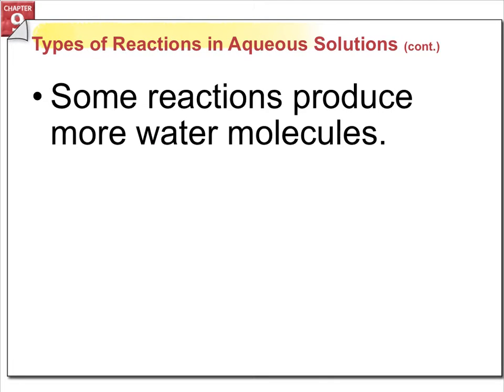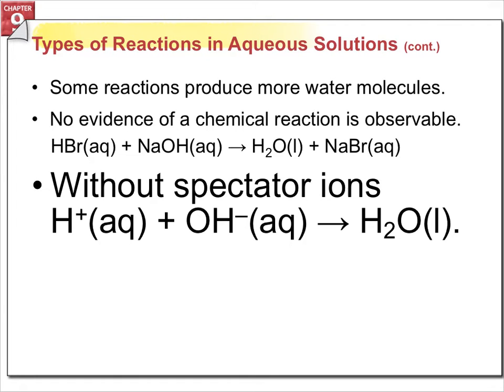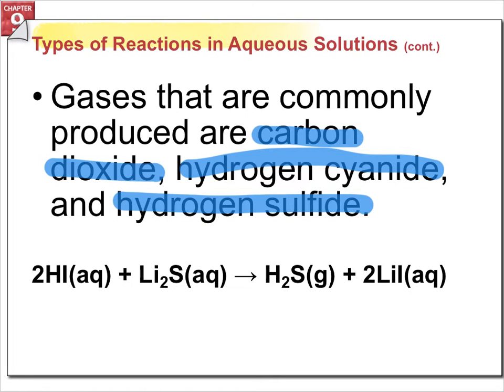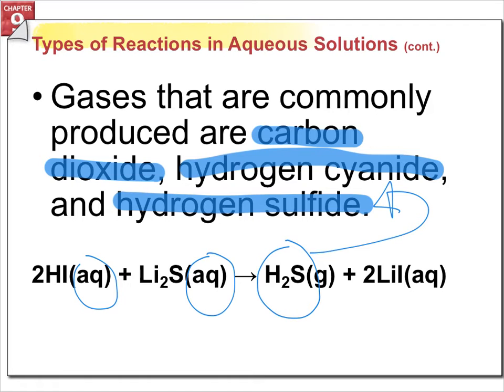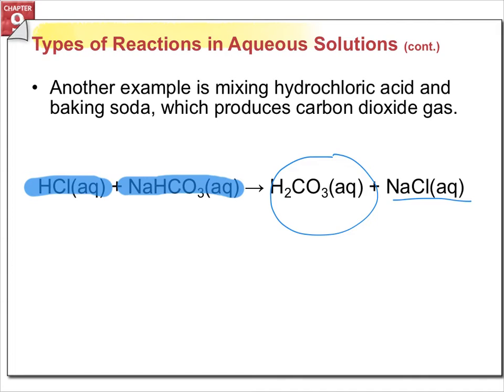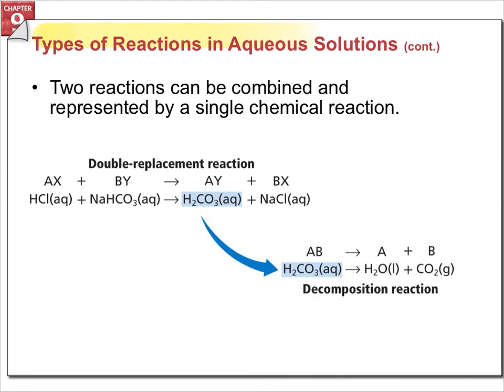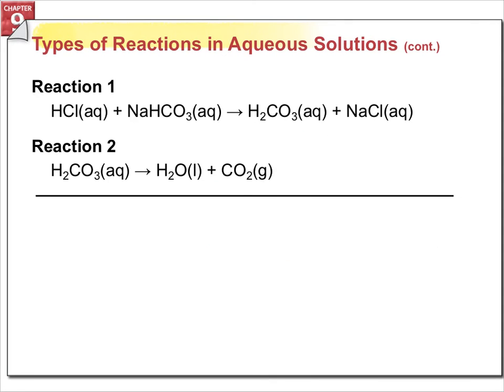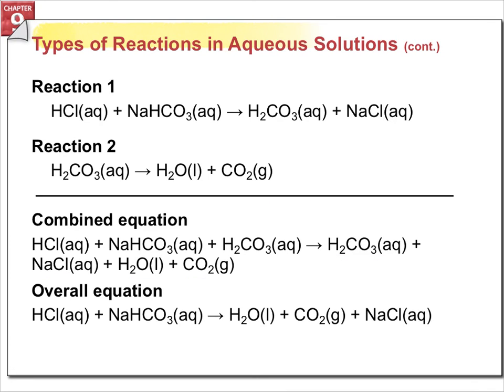Chemistry 9.3 part 2